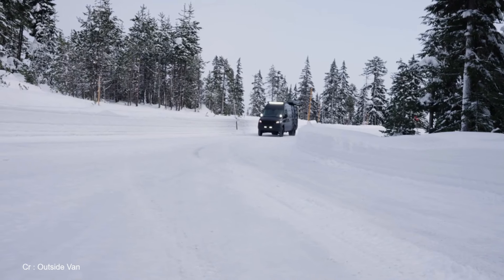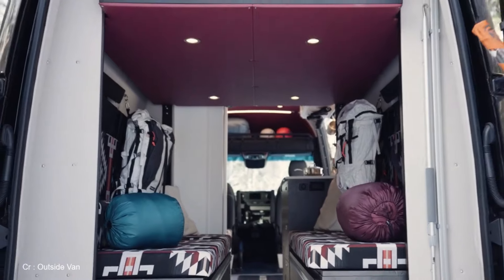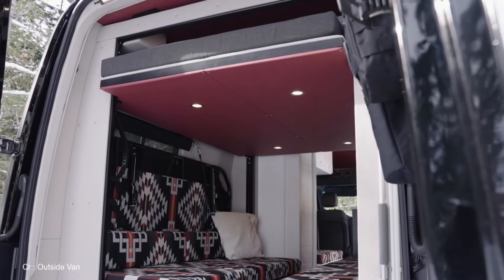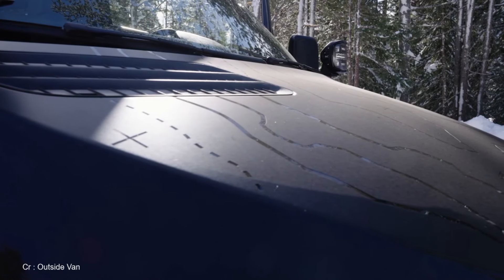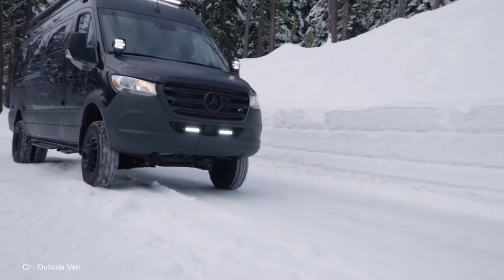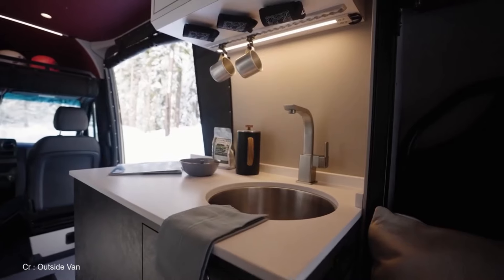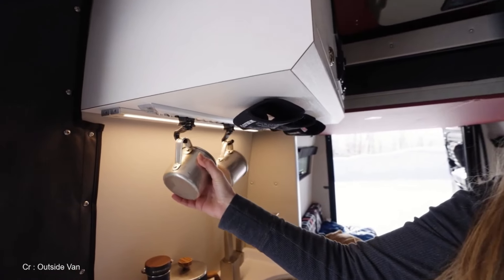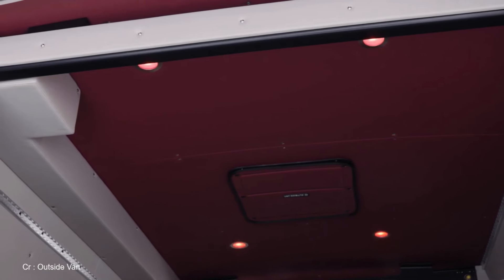The World's Most Expensive Overland Sprinter Van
Discover the World's Most Expensive Overland Sprinter Van! Join us on a luxury tour inside the $400k 1016 Industries 4x4 Sprinter. Say goodbye to cramped spaces and uncomfortable beds, and say hello to a whole new world of overlanding freedom.